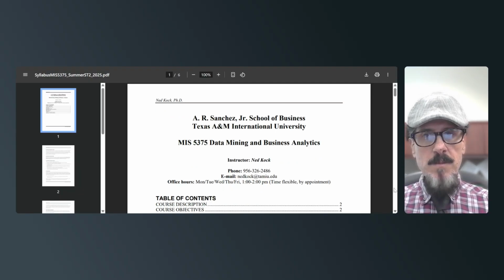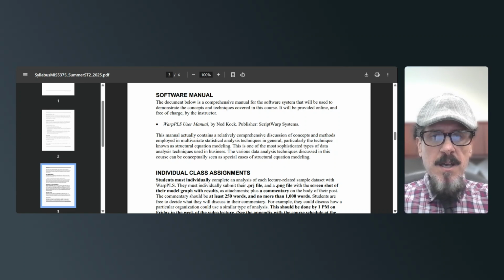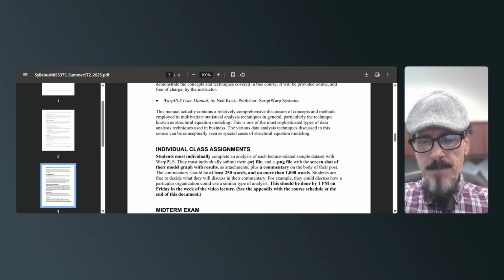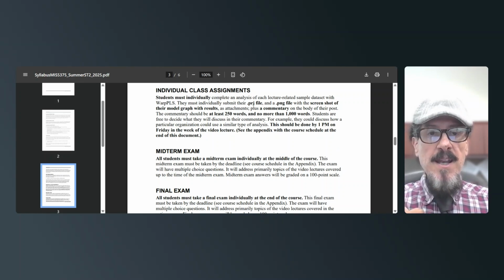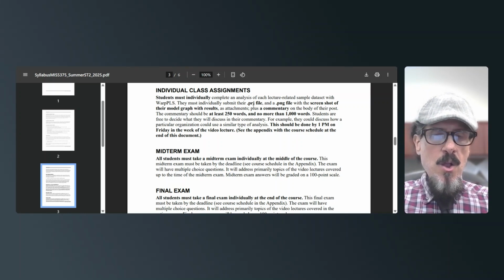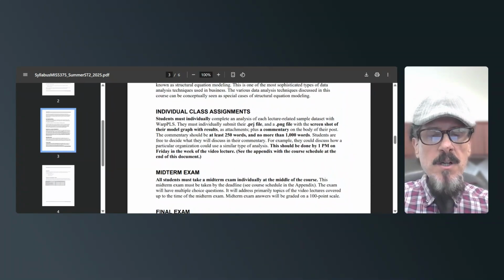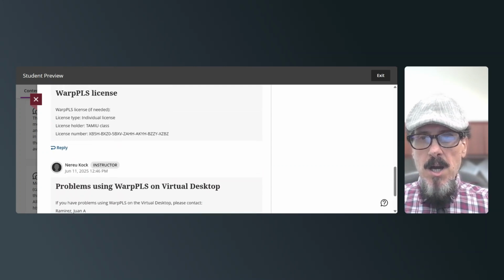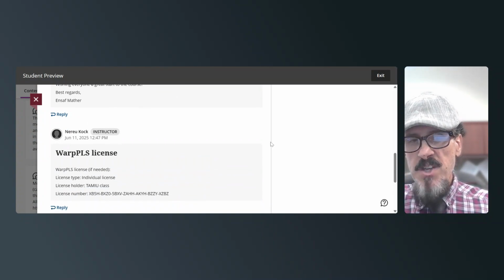MIS5375: 7 July 2025